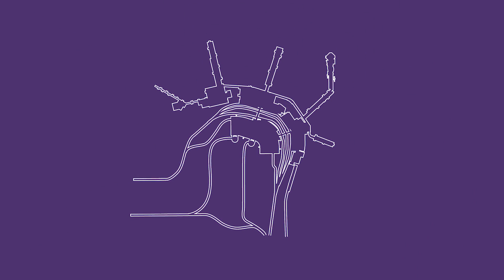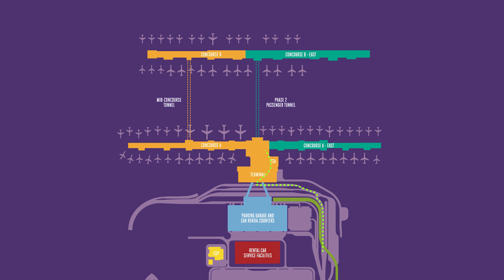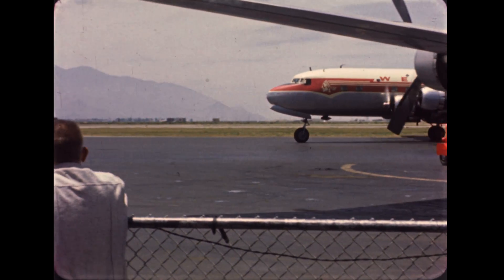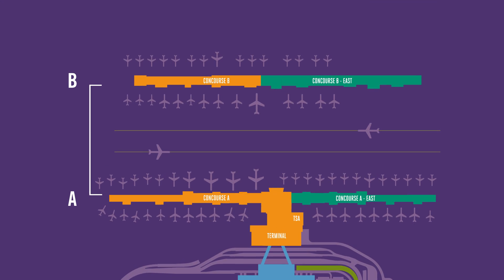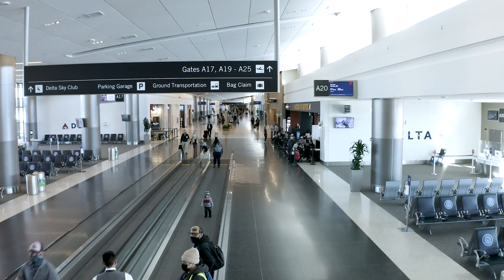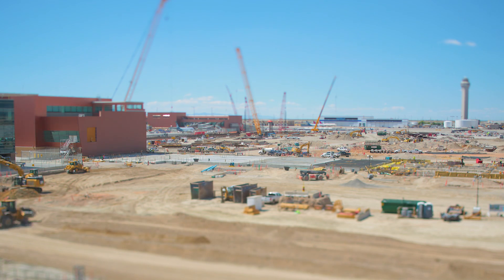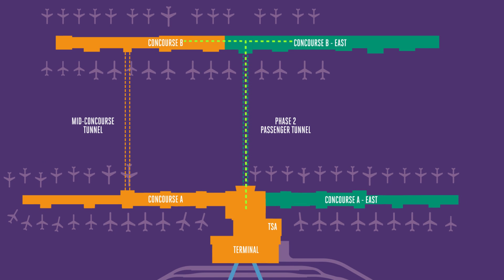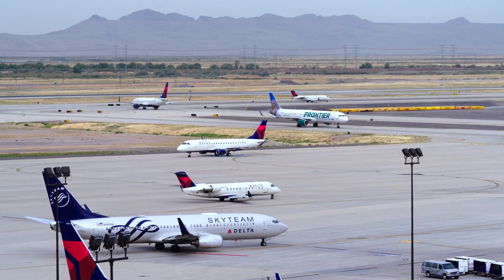The New SLC Design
The New SLC design is more than meets the eye. Hear Salt Lake City Department of Airports Executive Director Bill Wyatt explain the reasons behind the design and what is coming in Phase 2.